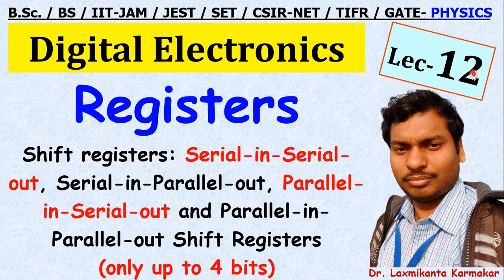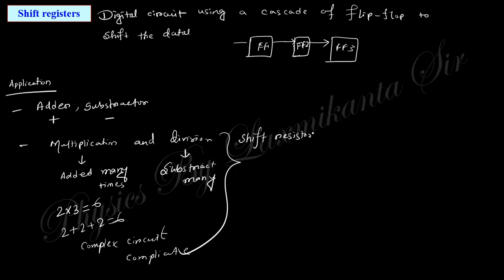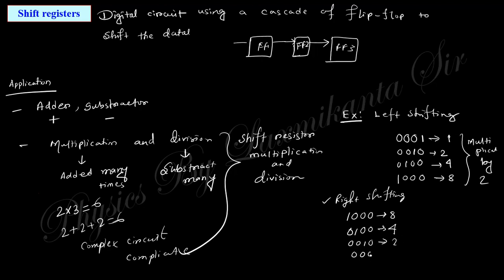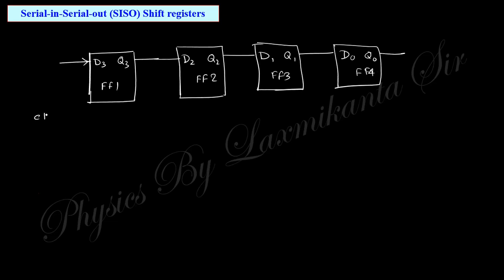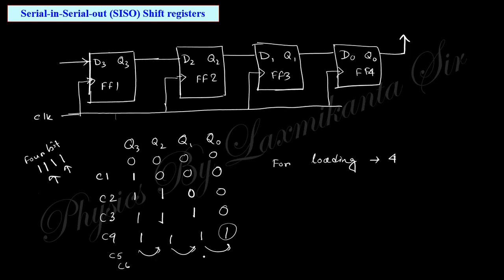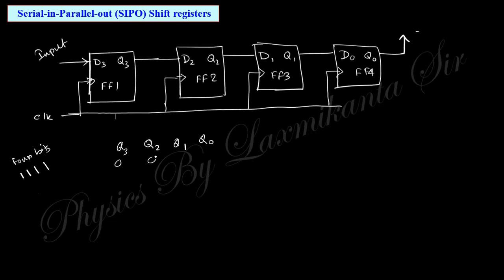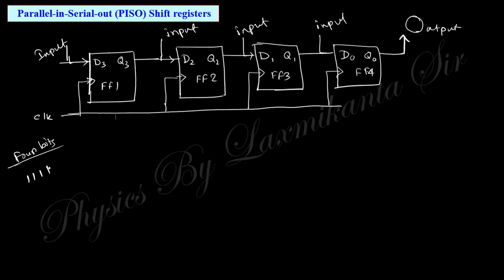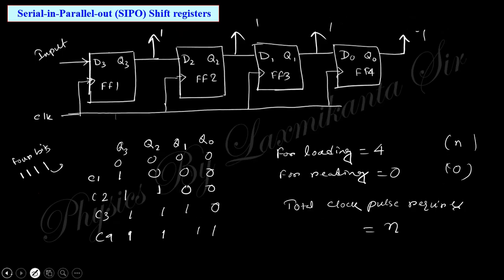L12_Digital Electronics _Registers_SISO_SIPO_PISO-PIPO_Shift Register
Hi, here we discuses the Digital Circuits of Registers ( Shift registers: Serial-in-Serial-out, Serial-in-Parallel-out, Parallel-in-Serial-out and Parallel-in-Parallel-out Shift Registers (only up to 4 bits)) in detail with previous year solution.